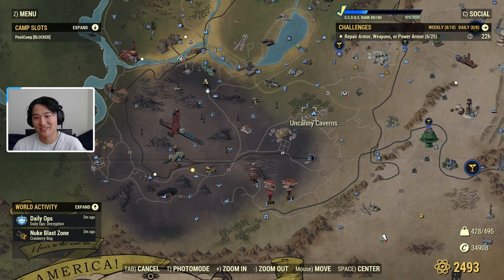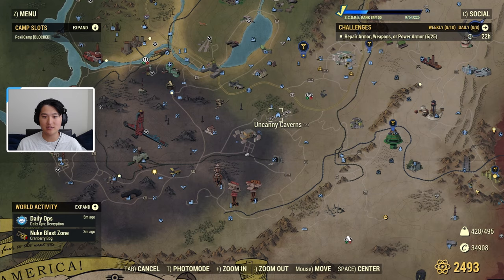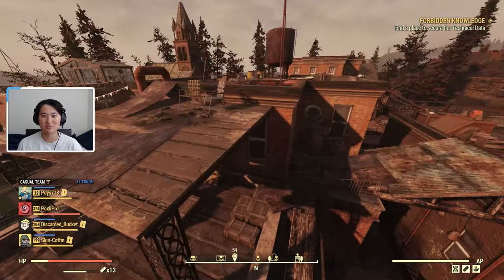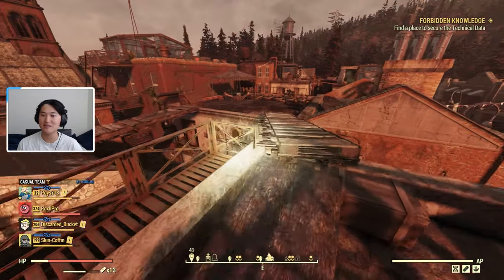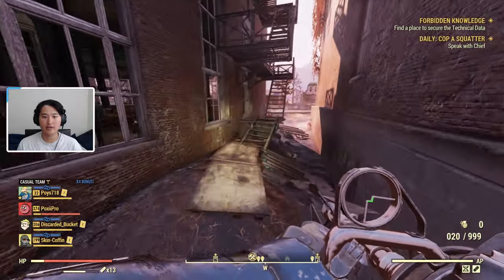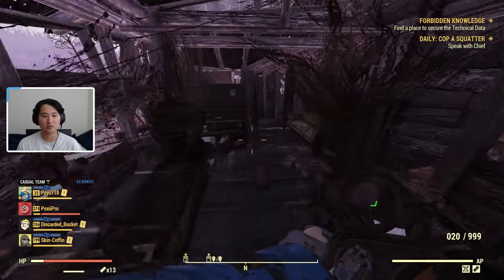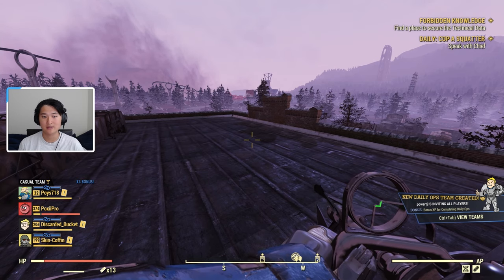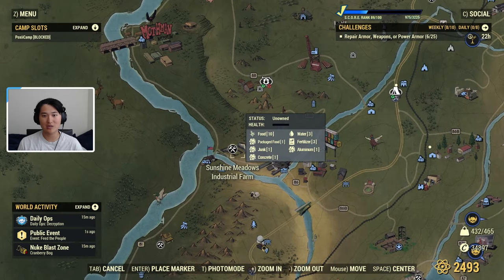How to get FERTILIZER in FALLOUT 76 | FERTILIZER Farming Guide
In today's Fallout 76 guide, I showcase the best locations to find fertilizer so you can farm as much fertilizer as you need. You can also claim a workshop or place your camp on a fertilizer extractor area on the map.

There are also a couple fertilizer producing CAMP items that you can build at your camp/workshops. You can also craft it at a chem bench using spoiled foods but I figured finding fertilizer might be easier for most then crafting it.

-Rooftop gardens at Lewisburg (10 bag of fertilizer (4))
-Shack on rooftop of building beside “Adelaides Diner” at Abandoned Bog Town workshop (8 bag of fertilizer (4)) (sneaking hides you from the world map)
-Cart and shed near breach in southern perimeter wall of The Whitespring, northeast of Miner's -Monument (6 bag of fertilizer (4))
-Barn near bus stop at Tanagra Town (5 bag of fertilizer (4))
-Ground at Horizon’s Rest (4 bag of fertilizer (4))
-Shack with red tractors and chemistry station northeast of Monongah Mine (4 bag of fertilizer (4))
-Graveyard outside Fort Defiance (4 bag of fertilizer (4))
-Garden at Anchor Farm (3 bag of fertilizer (4))
-Shed at Kanawha County Cemetery (3 bag of fertilizer (4))
-Extractors at Sunshine Meadows Industrial Farm workshop (45 raw fertilizer over 27 minutes)
-Extractor when your CAMP is placed at a phosphate deposit resource (15 raw fertilizer over 27 minutes)

0:00 Intro
0:29 Lewisburg Location - Rooftop Garden
1:52 Abandoned Bog Town Workshop - Shack on Roof
3:!5 Other Methods of Getting Fertilizer
3:55 Sunshine Meadows Industrial Farm Workshop Location
4:20 Outro

♢More PoxiiPro♢